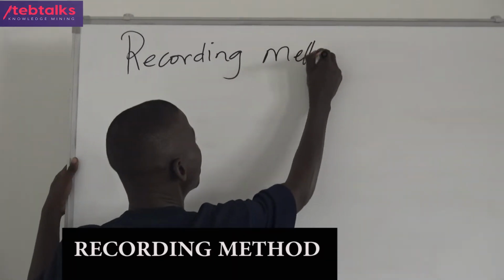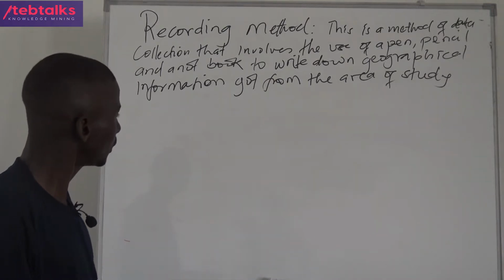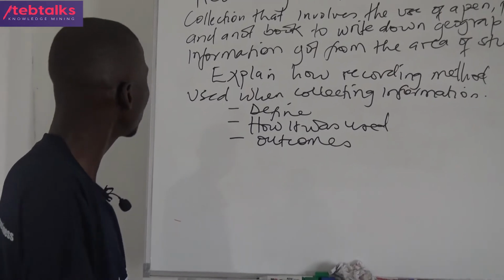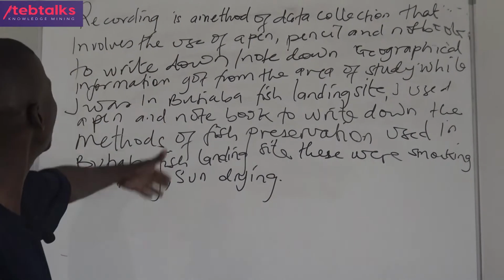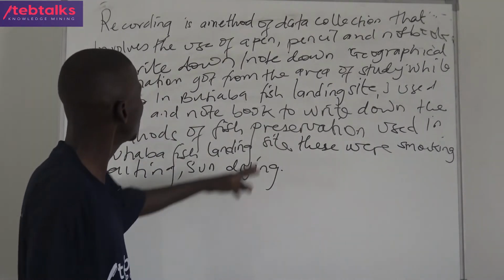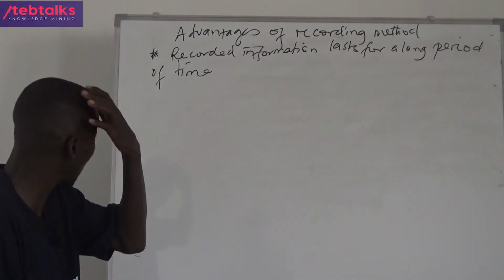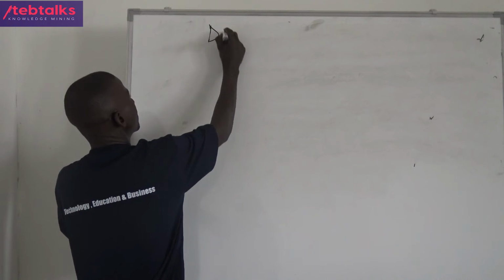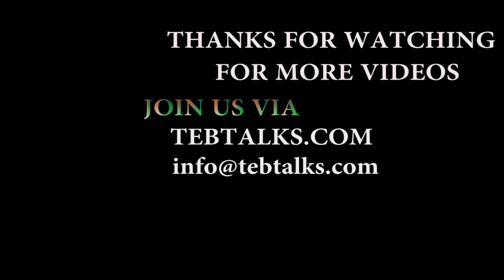GEOGRAPHY PAPER 3, FIELD WORK, METHODS USED IN THE FIELD WORK STUDY, RECORDING METHOD